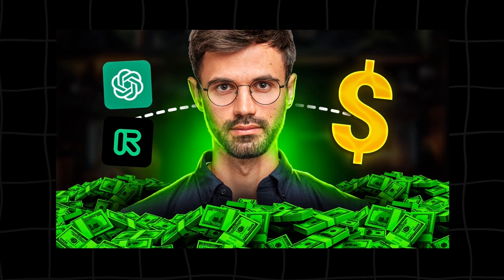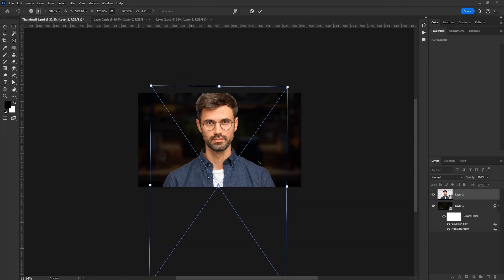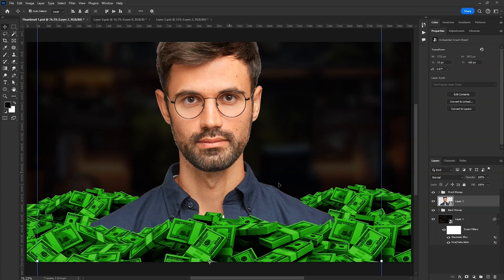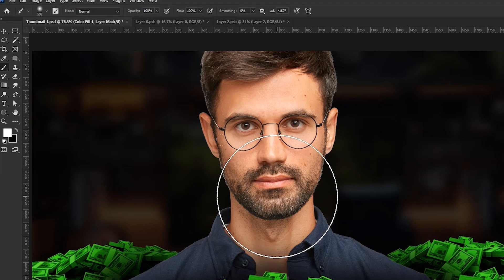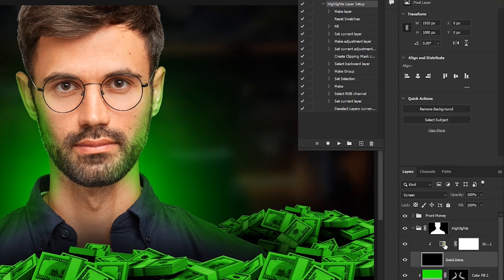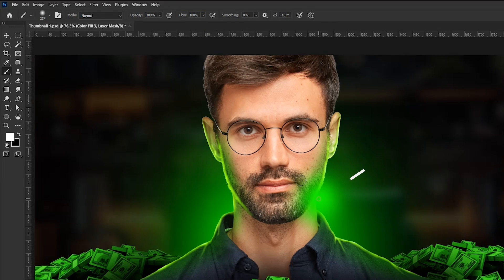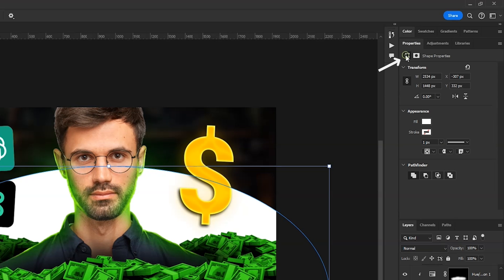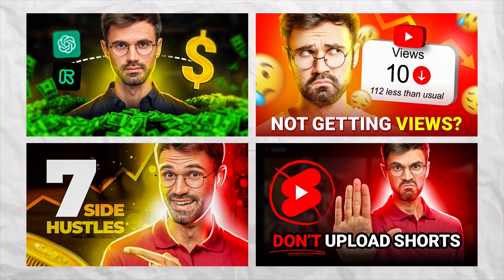Creating Money Thumbnail Design | Photoshop Tutorial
In this video, learn how to create money-themed thumbnails in Photoshop, which are popular on channels that make videos like How to earn money, or How He/She became rich. The thumbnail we're going to create is somewhat similar to some of Magnatesmedia's thumbnails. This video will be fast-paced; if you have basic knowledge of Photoshop, you can easily follow along. You will learn many things in this video, such as adding and compositing elements into one piece. I also have something at the end of the video, so make sure to stick around till the end.